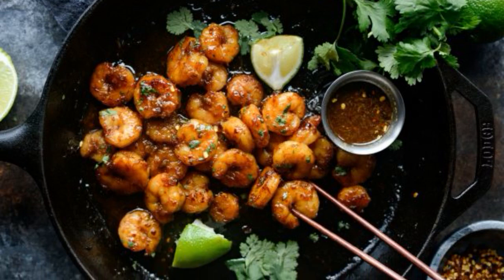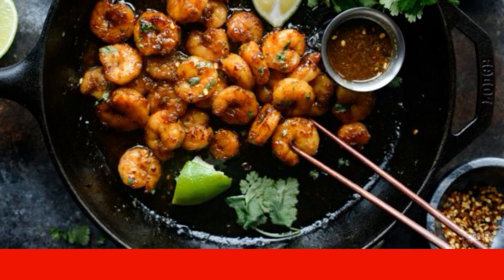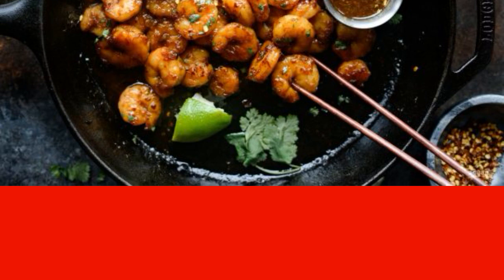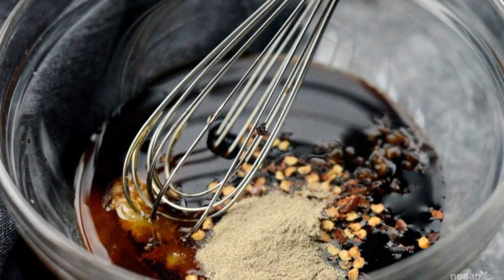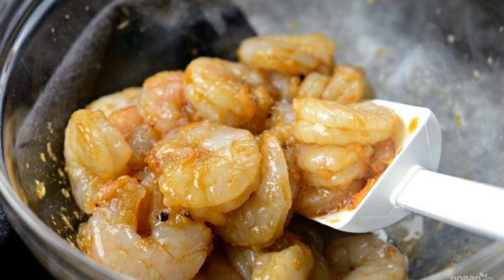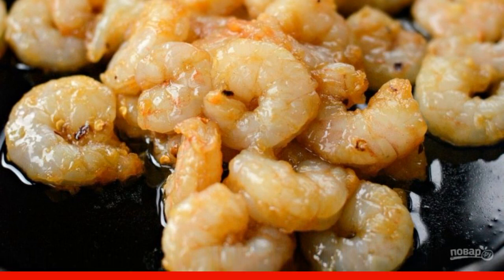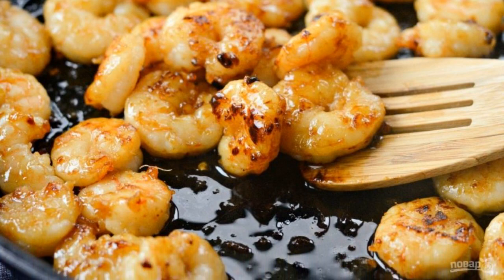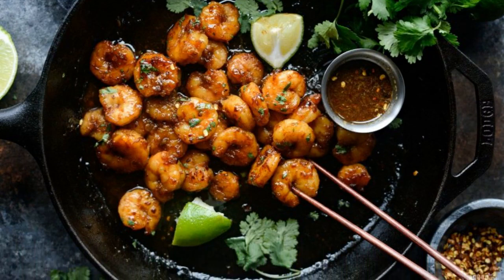Shrimp in a spicy sweet marinade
Sophisticated

Ingredients:
Shrimp — 500 Gram,
Honey — 50 Milliliters,
Ground ginger — 2 teaspoons,
Sesame oil — 1 teaspoon,
Red pepper flakes — 0.5 teaspoons,